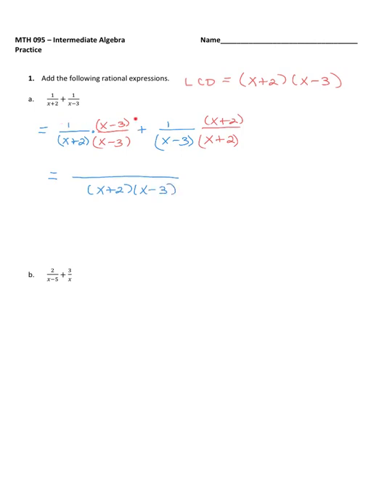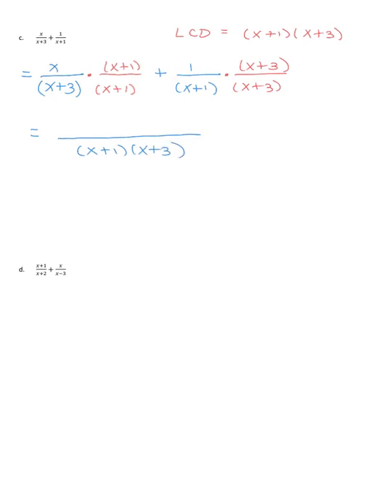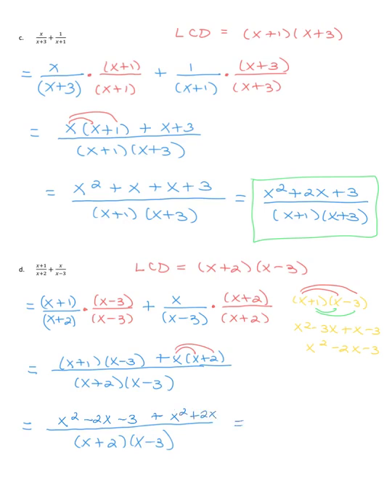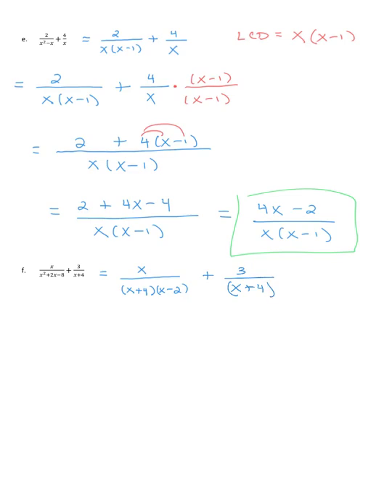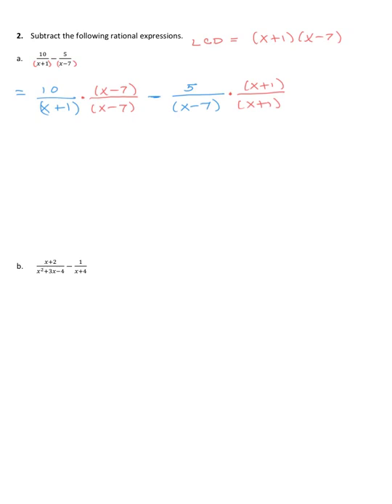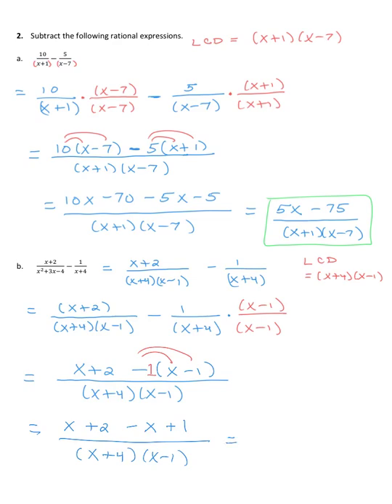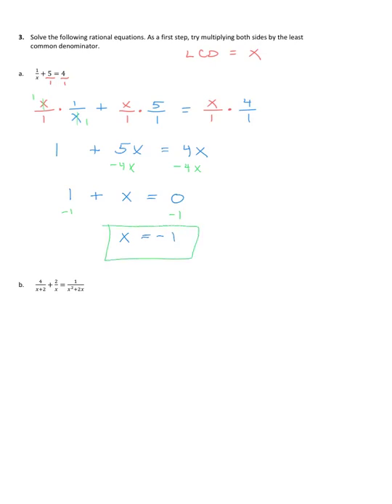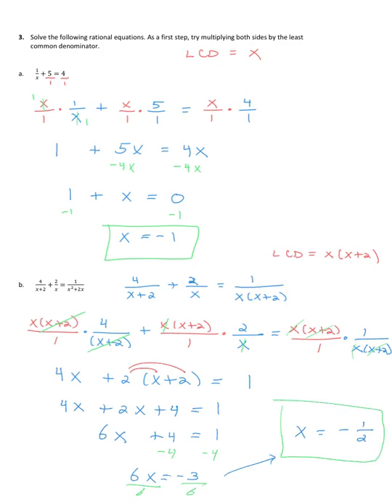MTH 095 Practice 10 Answers